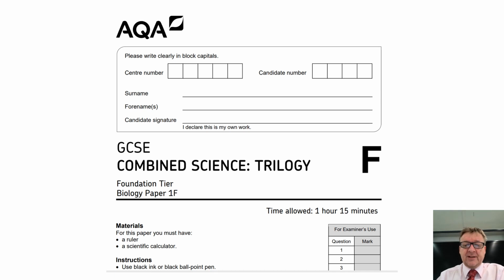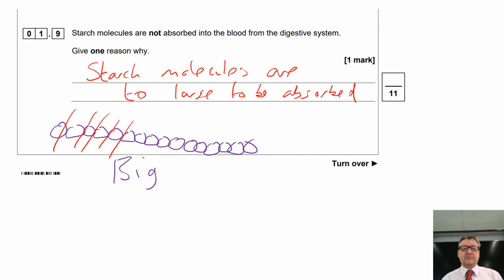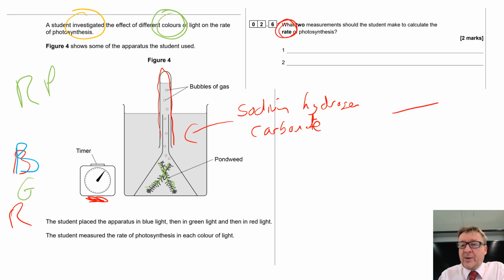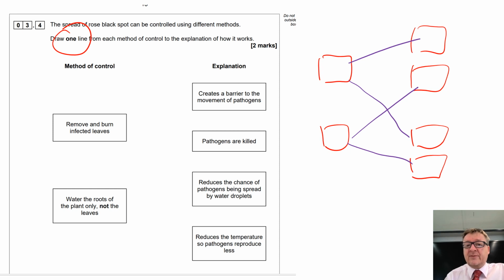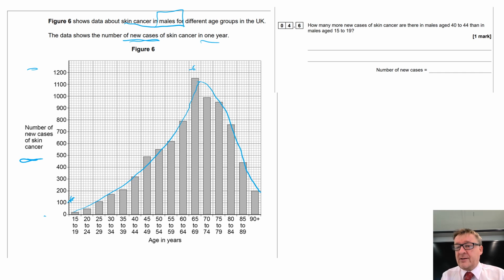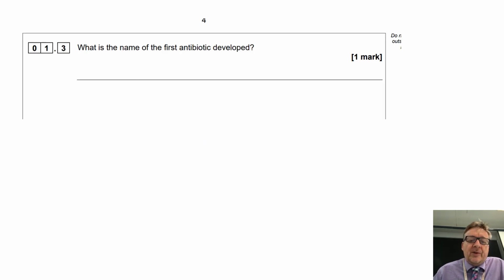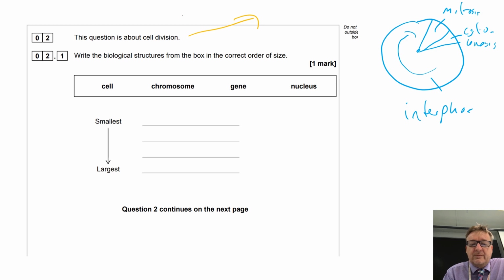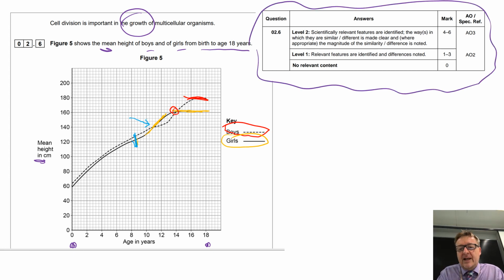Biology combined Paper 1 Foundation 2022 walkthrough AQA Science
Great walk through of the AQA Physics, Chemistry and Biology AQA Science papers for 2022. Combined and Separate.